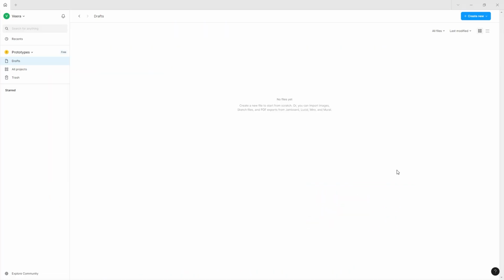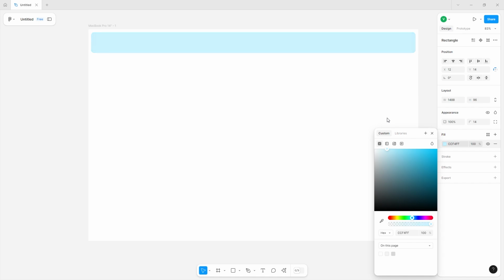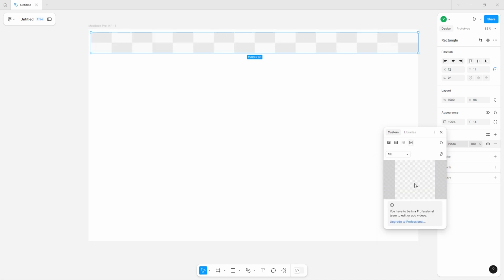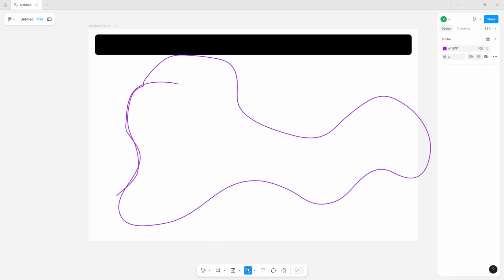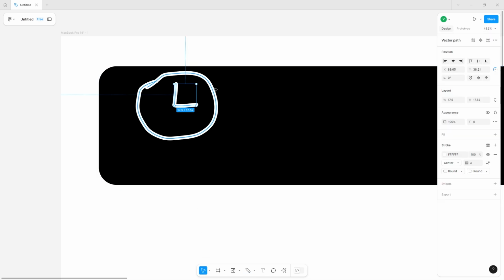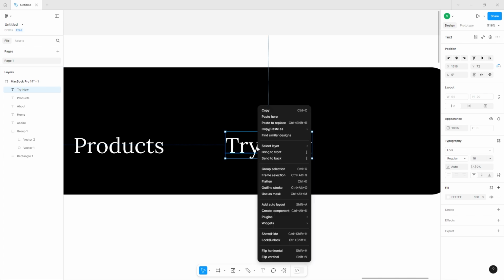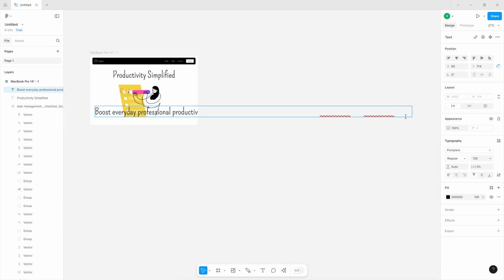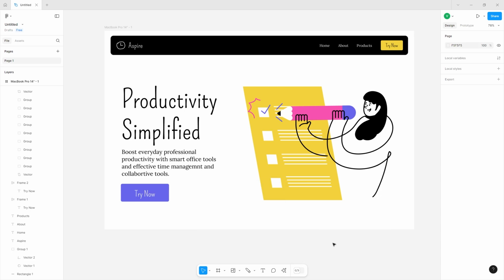World’s Easiest Figma Crash Course for UI/UX Design - 2026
This is the world's simplest and easiest Figma crash course for absolute beginners in UI/UX design.
Here we go through the complete basics of Figma in 2025 while building a complete website for noobs.

What do I do next?

CHAPTERS:
00:00 Introduction to Figma and setup
00:25 Figma interface overview and tools
01:40 Using frames and shapes in Figma
03:40 Color, gradients, and image fills
07:32 Image and video import options
08:30 Creating shapes, vectors, and text
13:03 Comments and collaboration features
14:04 Designing a logo and typography
17:45 Building navigation and buttons
20:06 Importing images and layout design
23:25 Call to action buttons and UX design
25:13 Summary and next steps in Figma